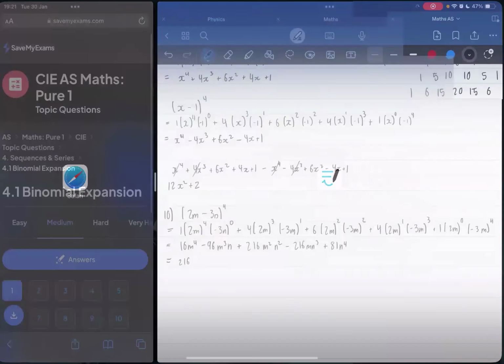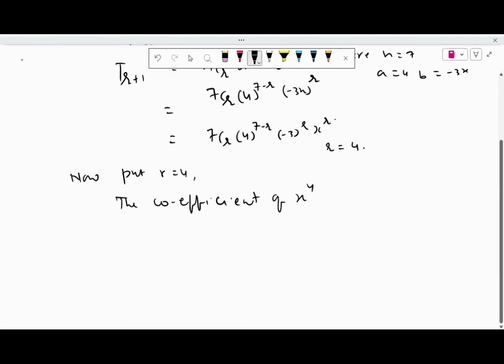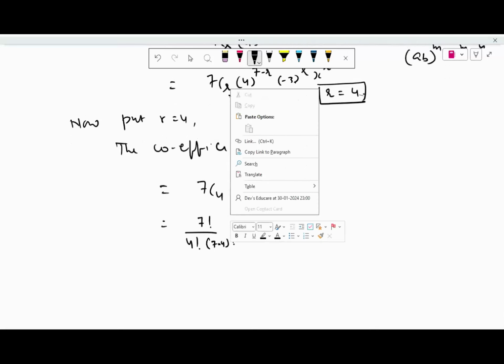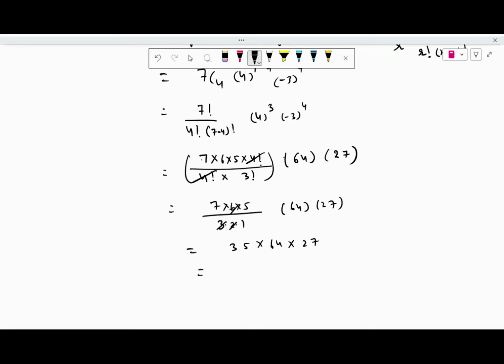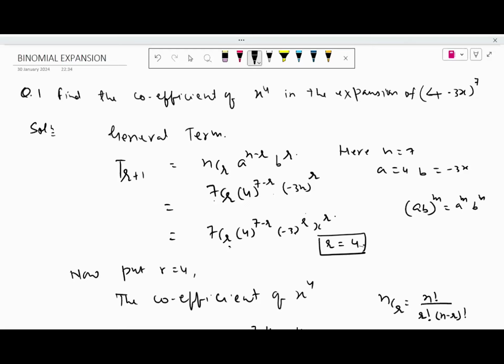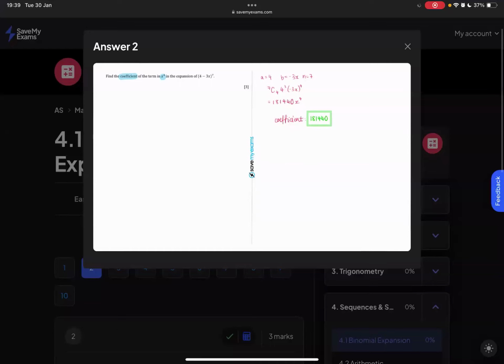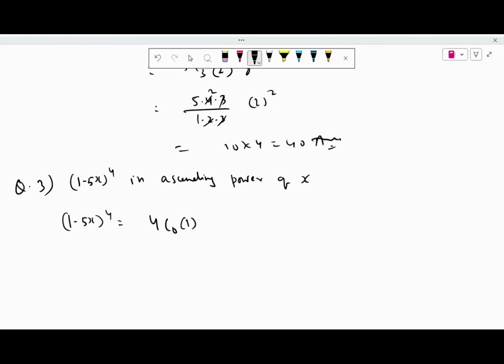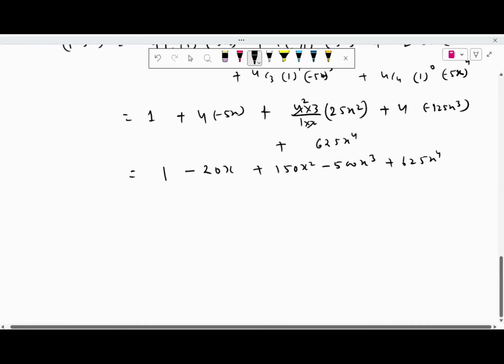IGCSE_BOARD_GRADE_12_SOUTH_AFRICA_BINOMIAL_THEOREM_AS_LEVEL